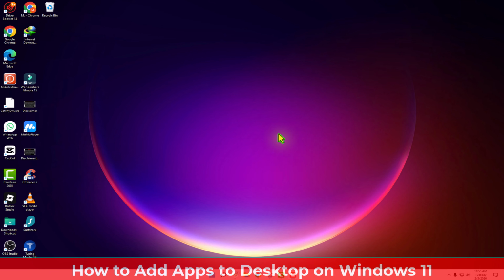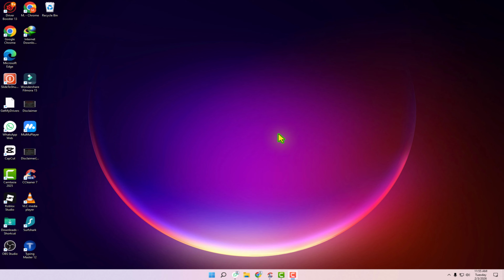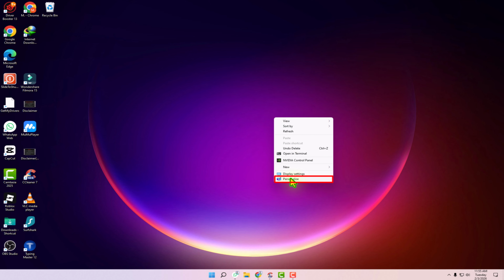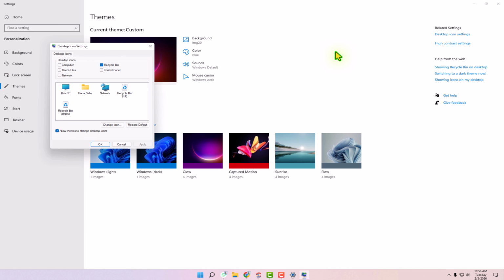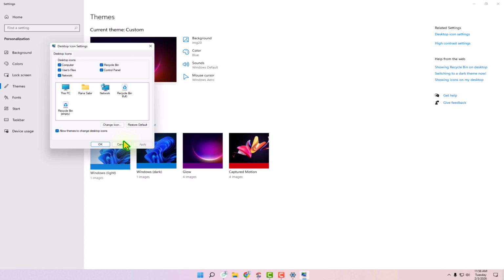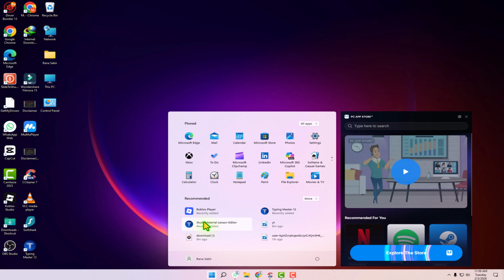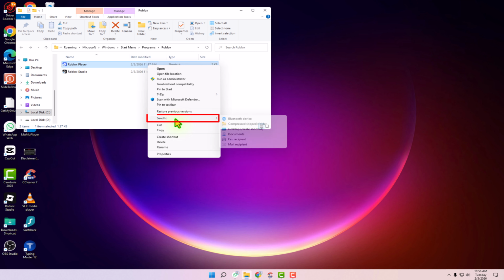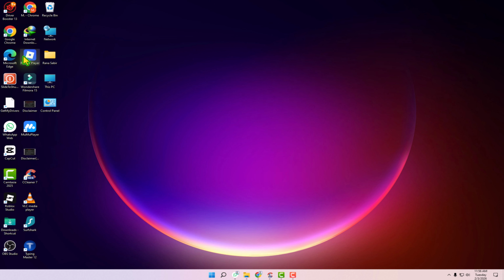How to Add Apps to Desktop on Windows 11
How to add apps to desktop on Windows 11 is shown in this video using a simple and beginner-friendly method. The video explains how to open the Start menu, find the app, and drag and drop it directly to the desktop to create a shortcut.

This tutorial focuses only on the Start menu drag and drop method in Windows 11, making it easy to follow without using any extra settings or tools. The steps are clear and practical for everyday use on a Windows PC. Watch till the end to make sure the app shortcut appears correctly on your desktop.